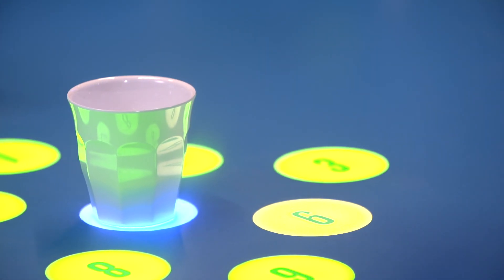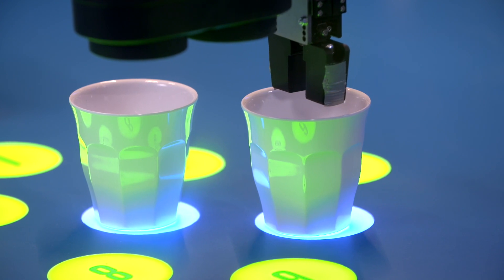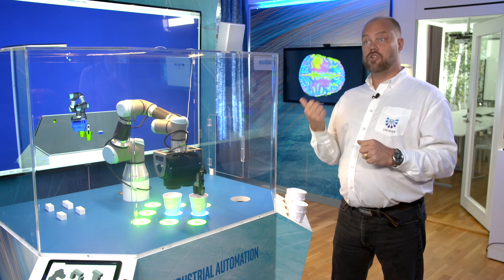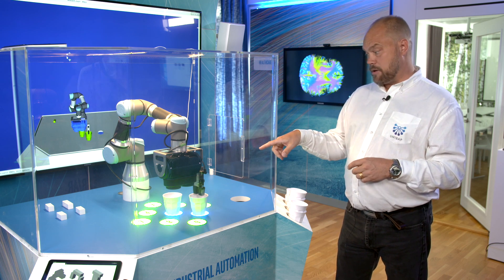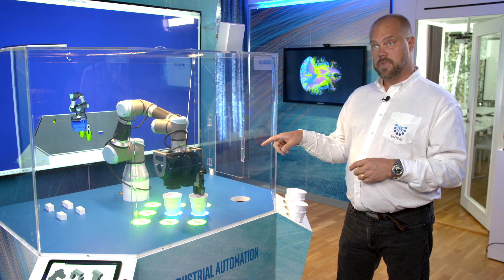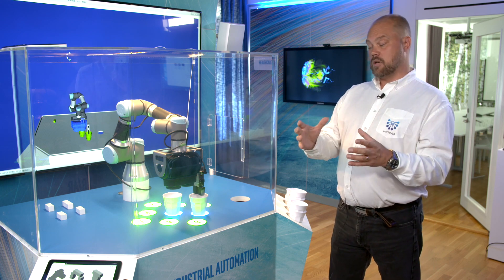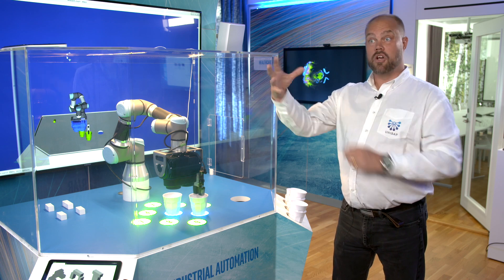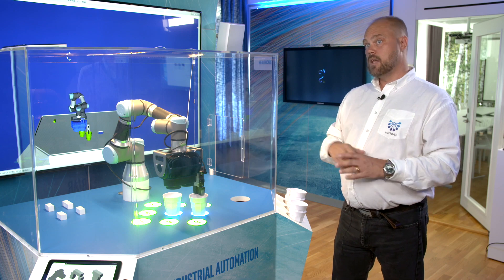Intel 5GIC: Intelligent Industrial Automation - Demo 2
Unibap, GE Digital and Intel drive Industry 4.0 by providing Intelligent Quality Assurance at the factory edge.

Featuring;
Fredrik Bruhn, CEO, Unibap & Deborah Sherry, Senior Vice President and Chief Commercial Officer, Europe, Russia and CIS, GE Digital

Filmed at Intel's 5G & IoT Innovation Center (5GIC), Kista, Sweden